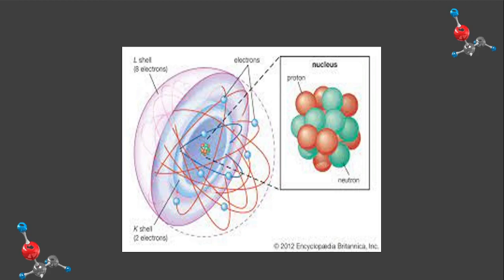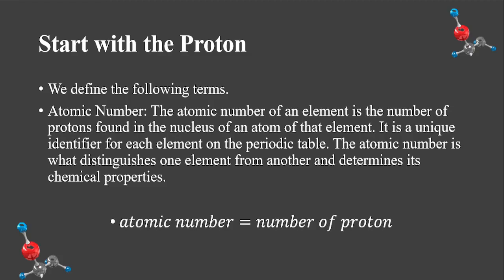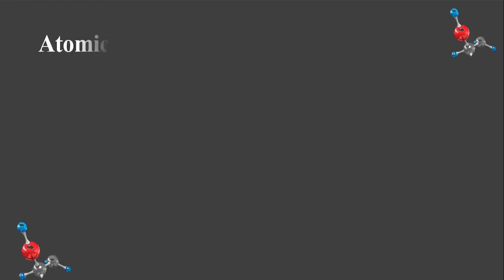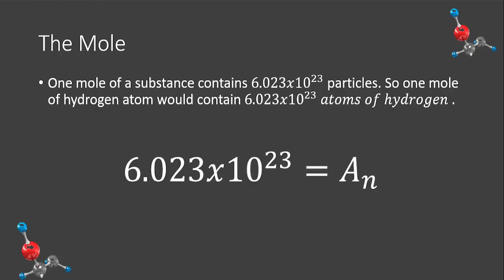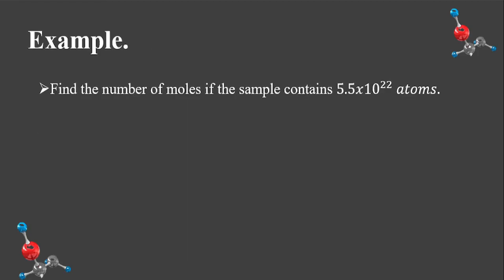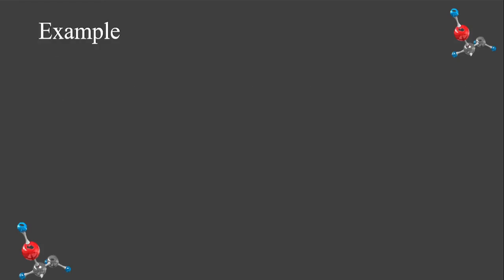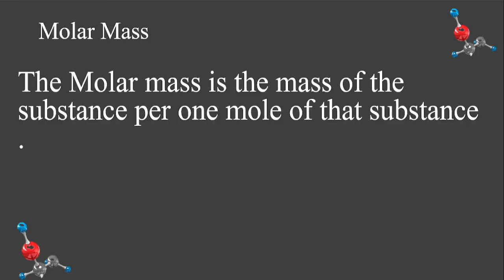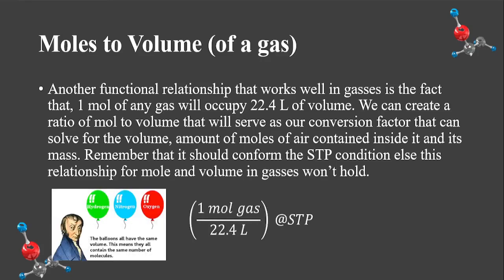The Mole Concept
DESCRIPTION OF VIDEOS: PLEASE VISIT & for the link of the slide used in this video